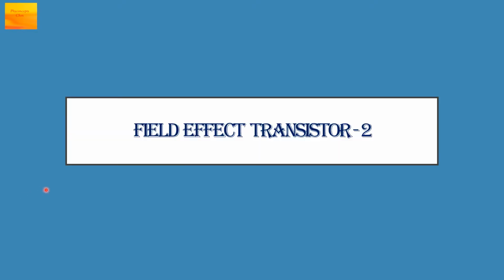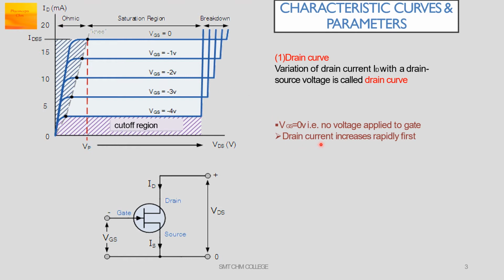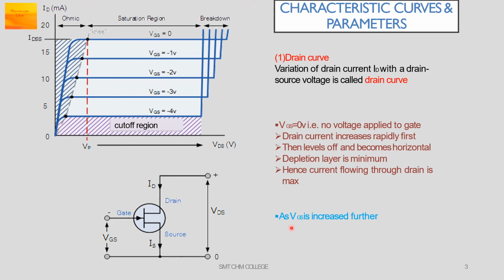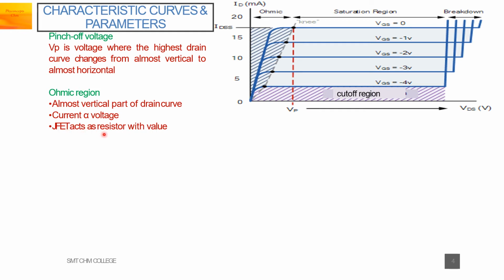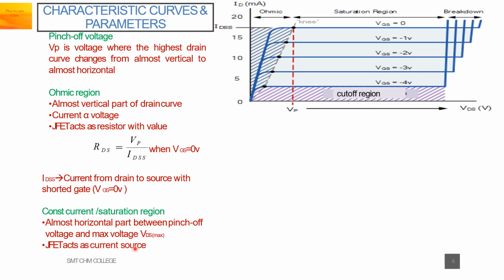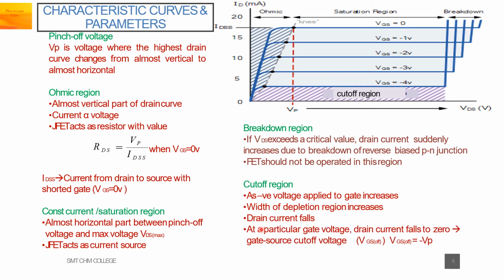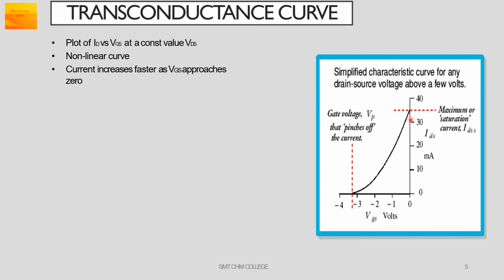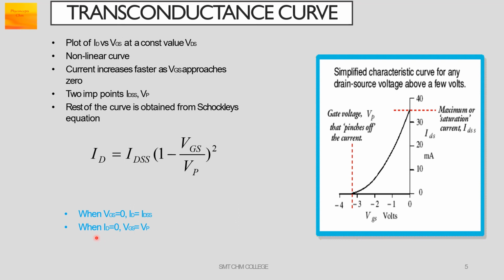Field Effect Transistor 2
This is the second part of the series of Junction Field Effect Transistor.
 It discusses:
• DRAIN CURVE
• TRANSCONDUCTANCE CURVE